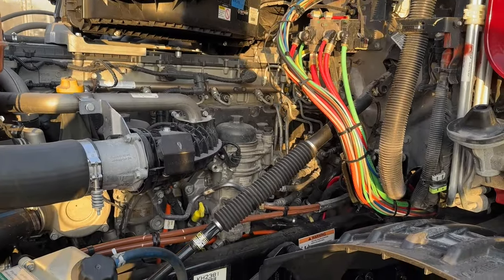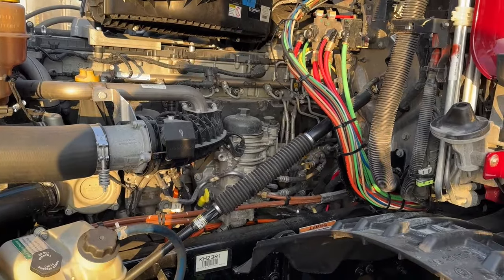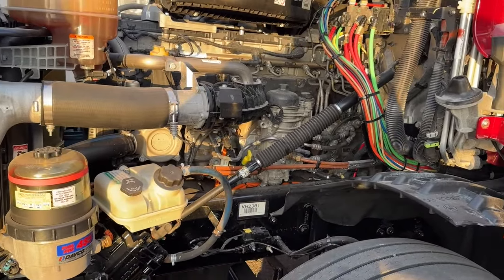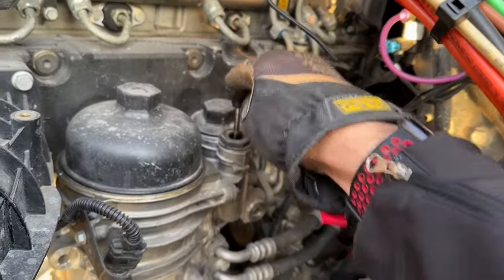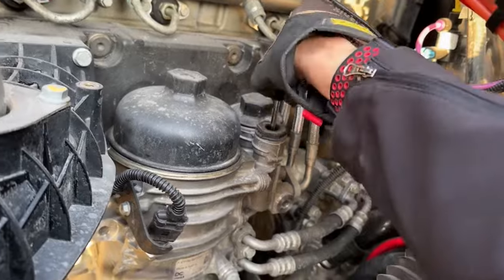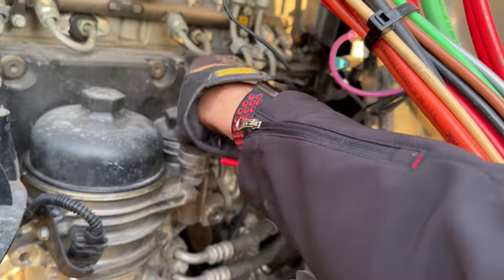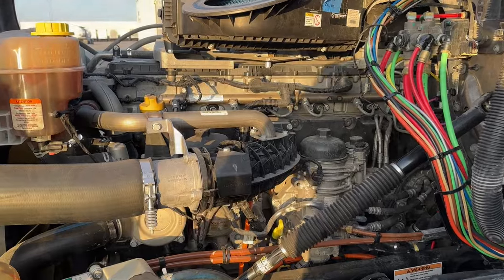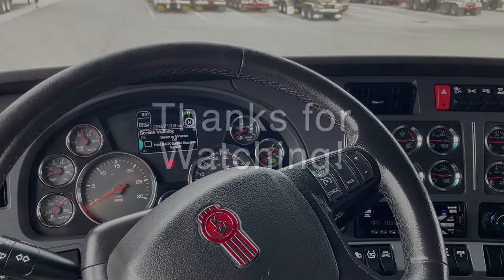Priming Fuel System Freightliner Detroit Engine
Truck won't start? Truck turns over but won't fire? Just changed a fuel filter? You should try priming your engine. It is actually super EASY but it might take some time since you have to pump it hundreds of times! Here is how to do it!

Double D Distribution is a Utah based trucking company. We are all truck drivers here at Double D and we want to do all we can to make your trucking career successful and satisfying. Truck drivers are the key to making us a good company so we make videos to empower you to have the resources you need to be a good truck driver. For more info on our company you can check us out at this